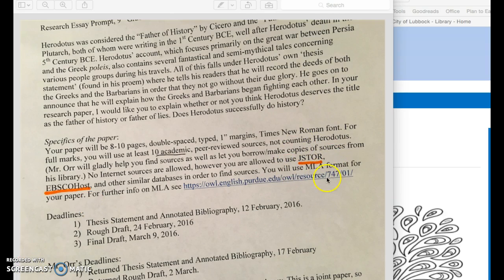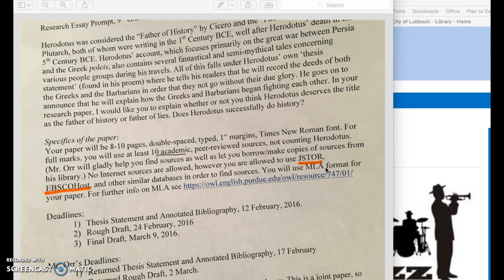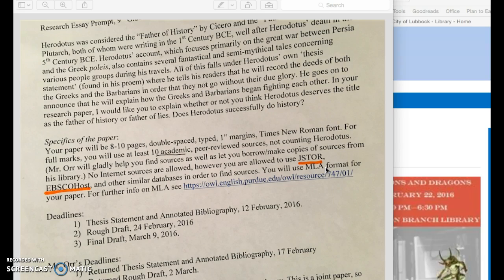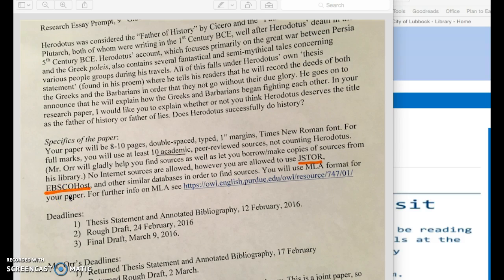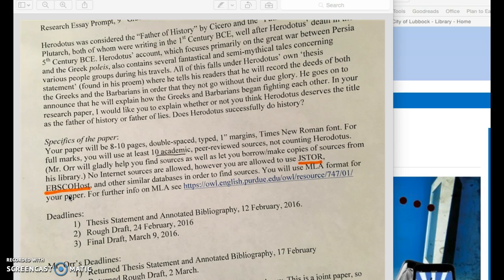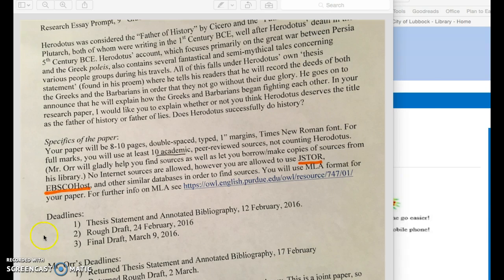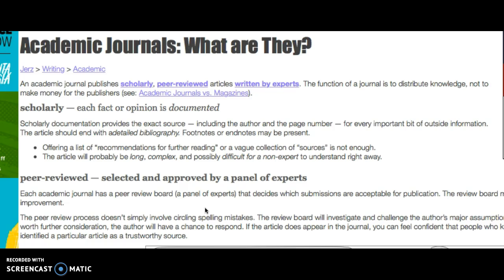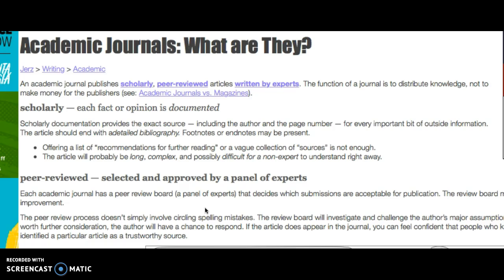Using JSTOR & EBSCO Pt. 1